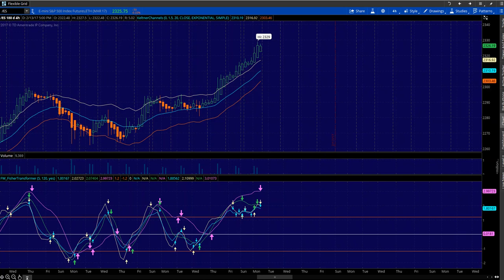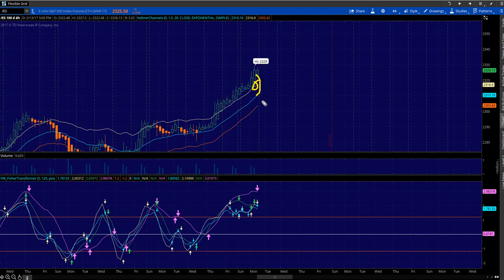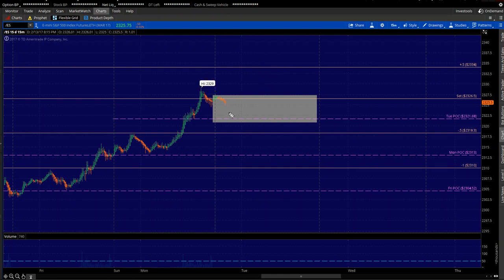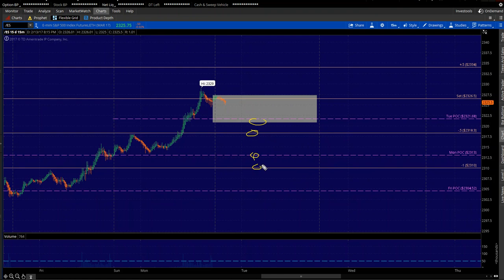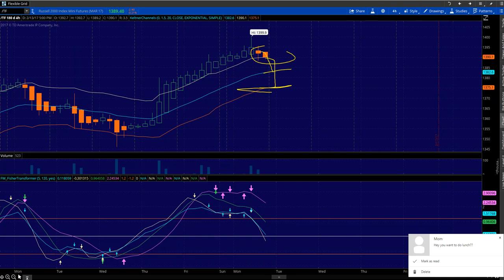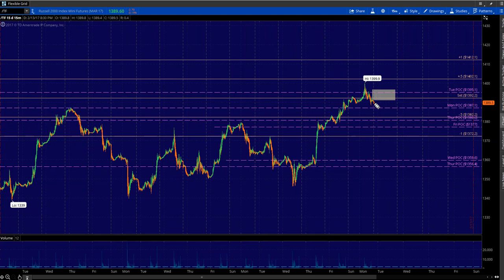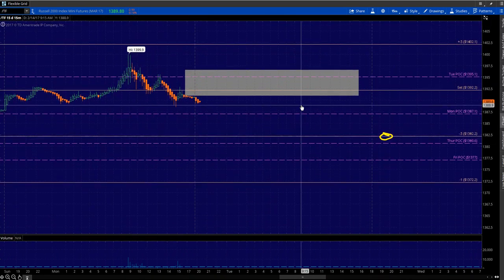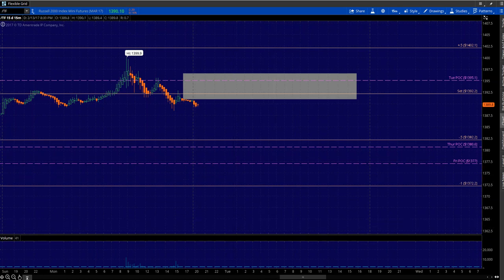NADEX 2/14/17 Trade Plan for /ES and /TF